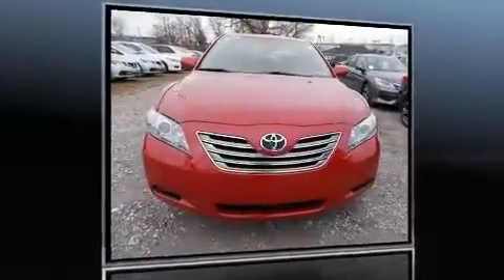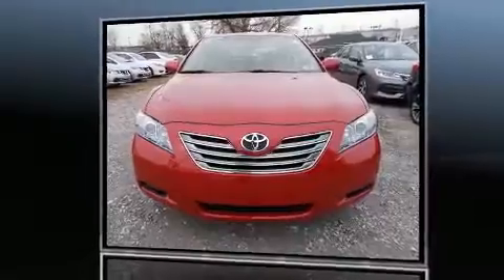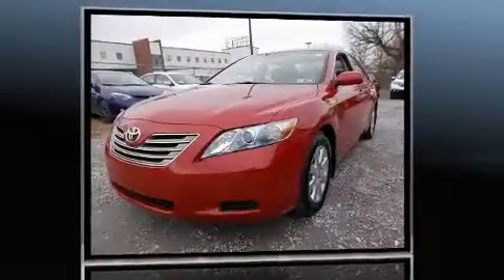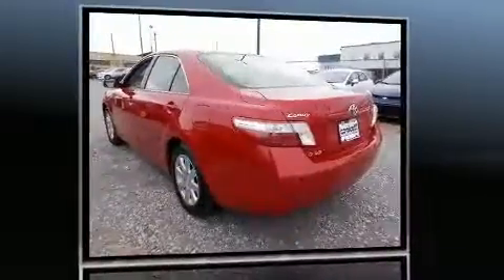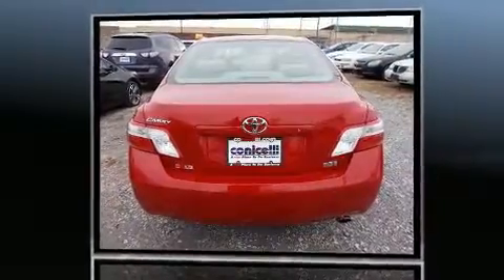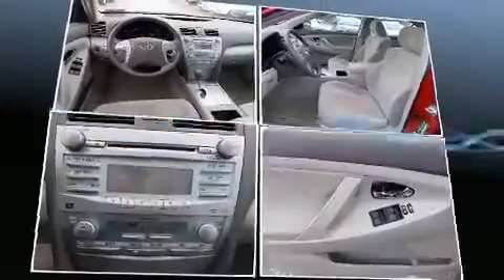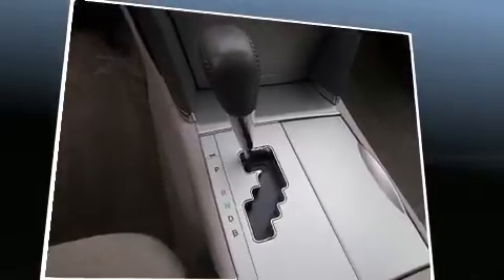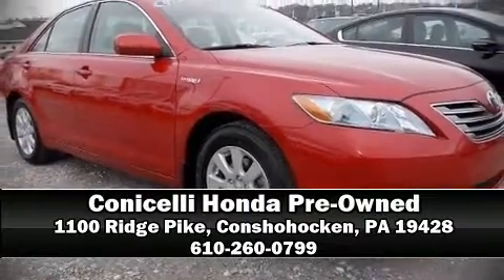2007 Toyota Camry Hybrid Base in Conshohocken, PA 19428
You're going to love the 2007 Toyota Camry Hybrid. This 4 door, 5 passenger sedan still has fewer than 60,000 miles! Smooth gearshifts are achieved thanks to the 2.4 liter 4 cylinder engine, and for added security, dynamic Stability Control supplements the drivetrain. Top features include front bucket seats, 1-touch window functionality, variably intermittent wipers, a built-in garage door transmitter, an automatic dimming rear-view mirror, air conditioning, power moon roof, and more. Premium sound drives 8 speakers, providing you and your passengers a sensational audio experience. Side curtain airbags deploy in extreme circumstances, shielding you and your passengers from collision forces. A Carfax history report indicates just one previous owner. We pride ourselves in the quality that we offer on all of our vehicles. Stop by our dealership or give us a call for more information.